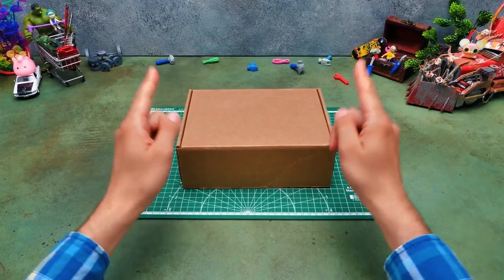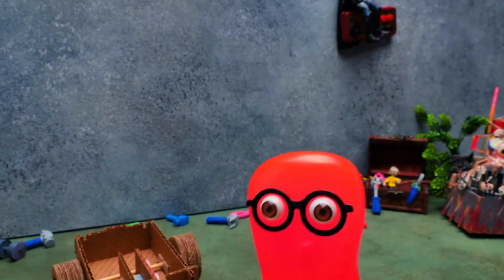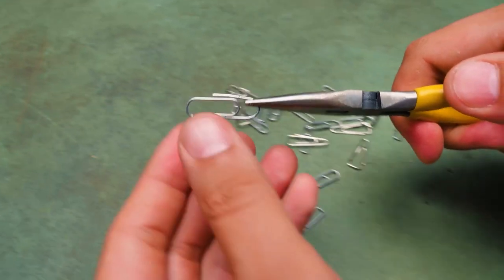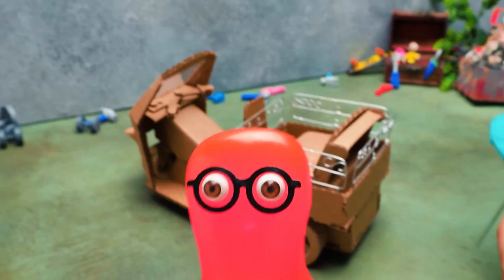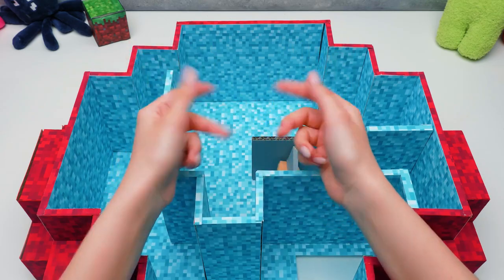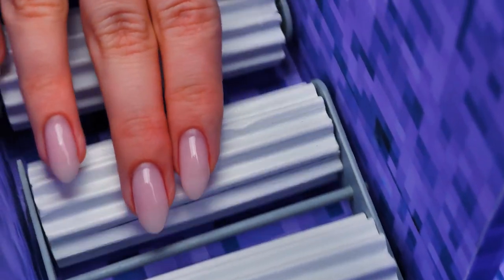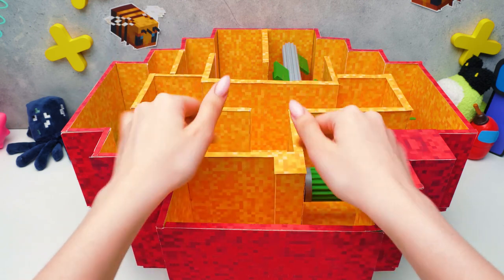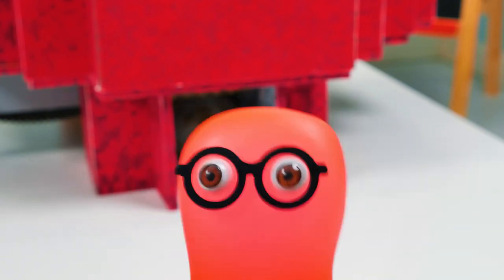DIY Cardboard Car For Hamster || Building Huge Hamster Maze